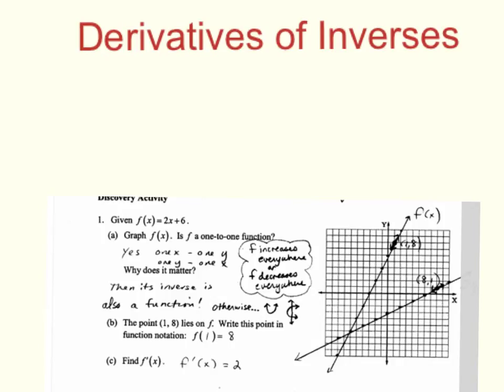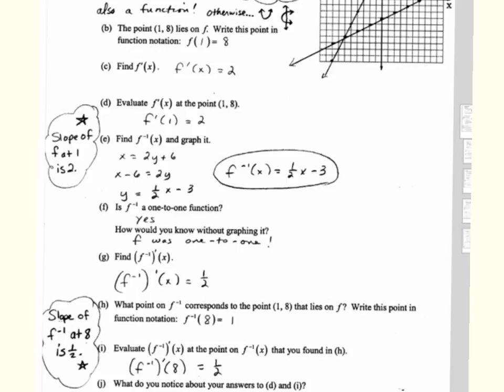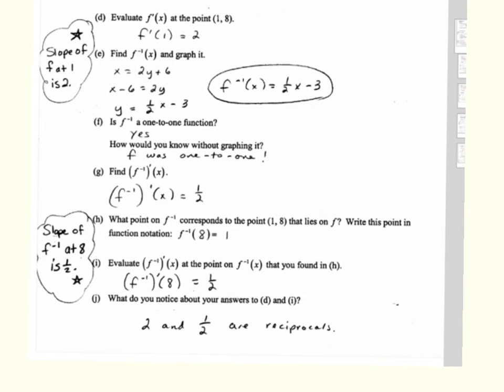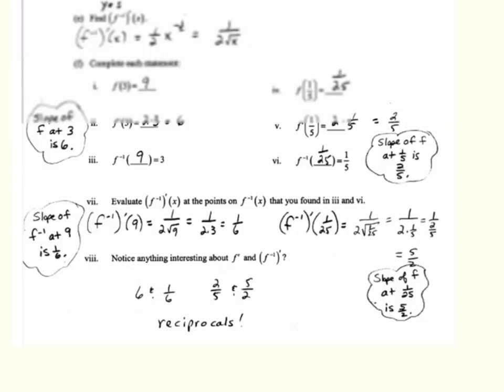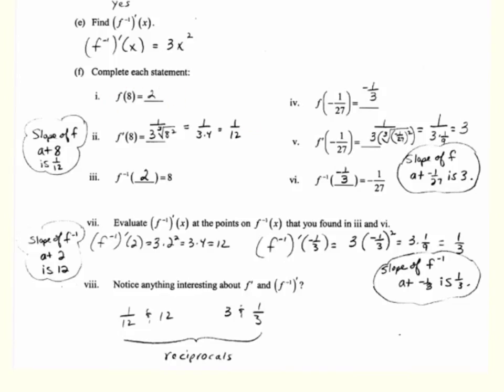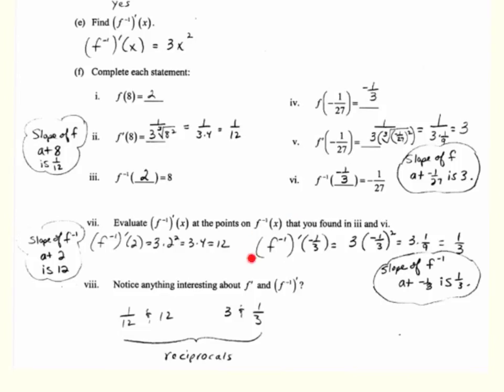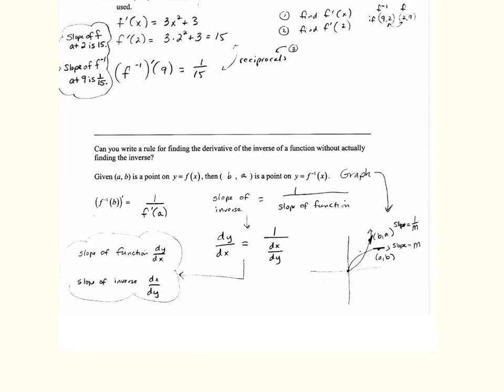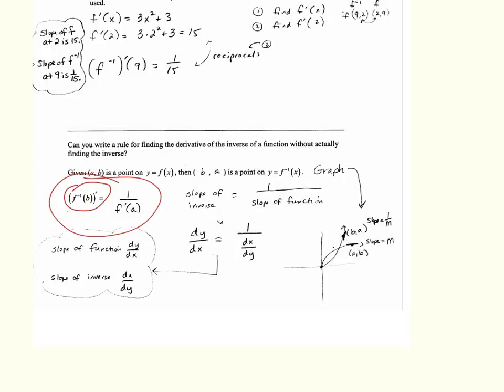Derivatives of Inverses